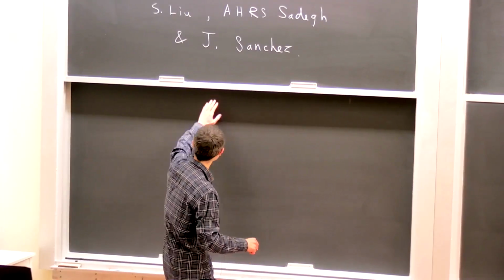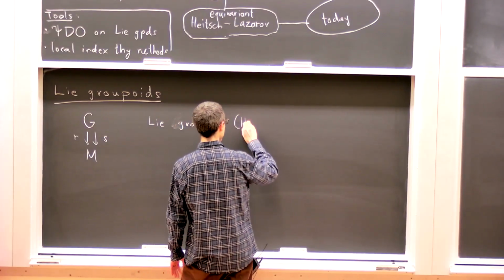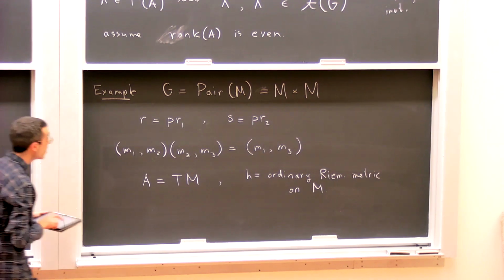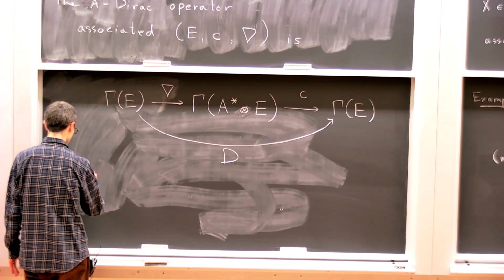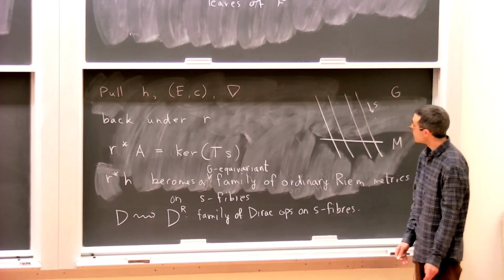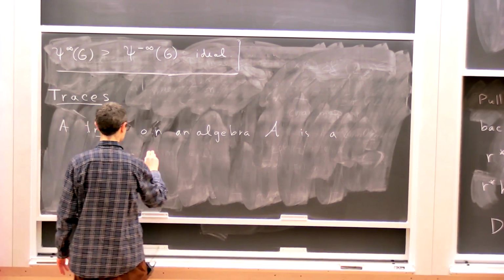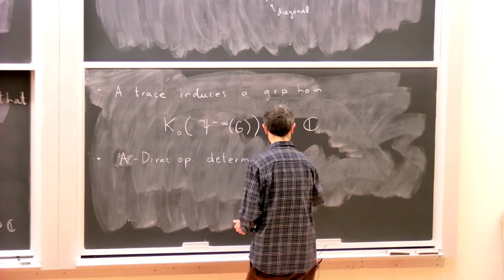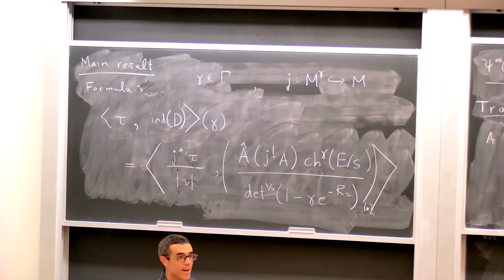A fixed-point formula for Dirac operators on Lie groupoids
Speaker: Yiannis Loizides, George Mason University
Date: January 11, 2023